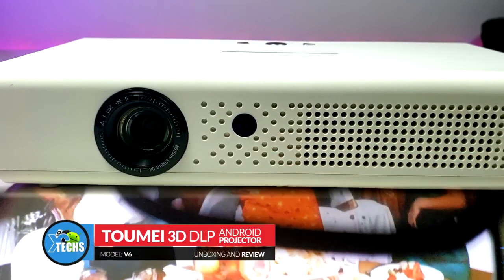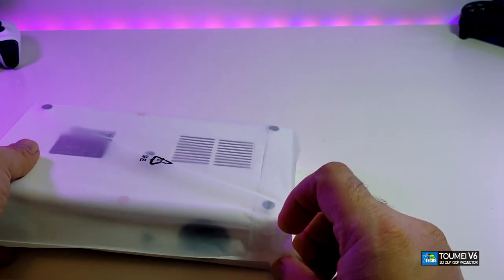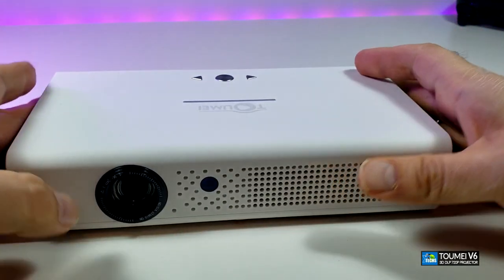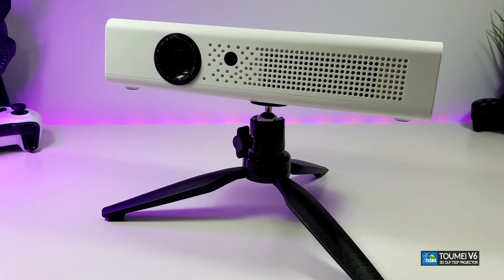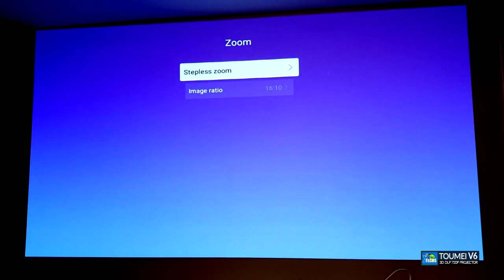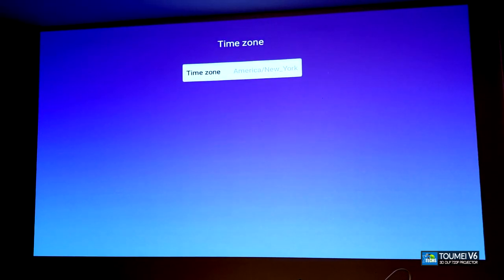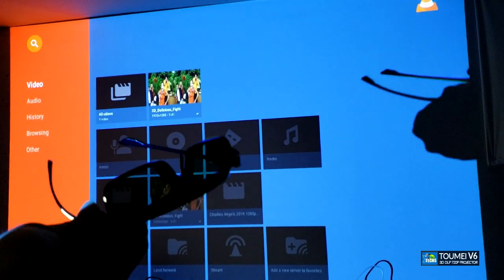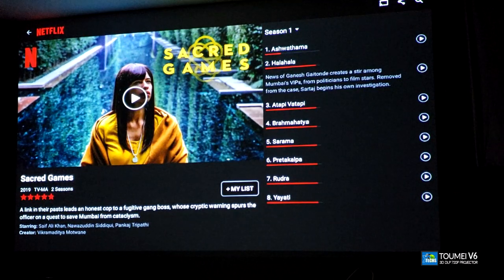Toumei V6 3D DLP Android Projector - Unboxing And Review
This projector has a newer system setup, it has few good features that stand out with a really good price.

Specs:

Display Type - DLP
Brightness - 500ANSI Lumens / 3800 LUX
Lamp - OSRAM LED Lamps
Contrast Ratio - 2000:1
Native Resolution - WVGA 1280*800 720P
Aspect Ratio 4：3/16：9/16：10
Support - 3D function(DLP-LINK)
Throw Range 30-300 inches
Throw Distance 1-6Meter(s)
Keystone Correction Supports automatic and manual
Focus mode Electric motor focusing
Built-in loudspeaker 4 Ω 5w*2
Power: 19V-2.1A DC

Android SYSTEM:

CPU: MStar6A648 A53 Two nuclei
GPU: Mali-450mp4
RAM: 2G DDR3
ROM: 32GB eMMC
OS:  Android 6.0 Customize
WIFI: 2.4G / 5.0G dual-band WIFI
LAN: 10/100
Bluetooth 4.0

Pros:
- Manual/Detailed Digital Keystone
- IR remote very sensitive and works in any directions.
- Very Customized Android OS 6.0
- Netflix works with regular IR remote.
- Brightness
- 2 Very loud good base Speakers on both sides.

Cons:
- 3D Works with full screen only
- No Glasses part of the purchase.

Index

00:17 Info
01:00 Unboxing
02:27 Projector Unboxing
03:06 Projector connections
05:50 IR Remote
06:42 Hookup Tripod
07:12 Turning On Projector
08:05 Main Screen intro
08:38 Settings
09:06 Zoom Functions
10:12 Projection settings
10:33 Digital Keystone Settings
11:25 Fixing Keystone to fit Screen size
12:44 Wallpaper Changing
12:54 Setup WIFI
13:08 Projector Quality with Videos
14:10 Playing 3D Video with Glasses
15:56 dBA test Fan Noise
16:08 dBA test Fan And Movie Sound
16:18 Lux Meter or Brightness Test Test
16:40 Netflix Test
17:40 Gaming Test